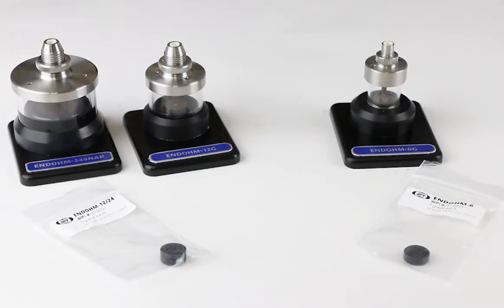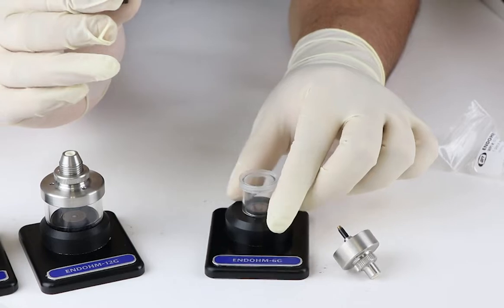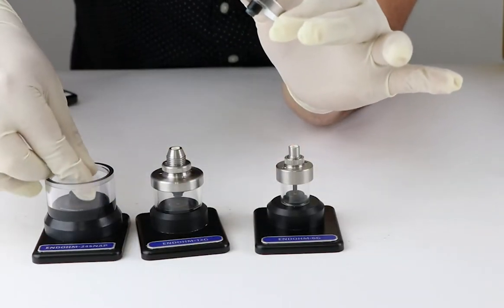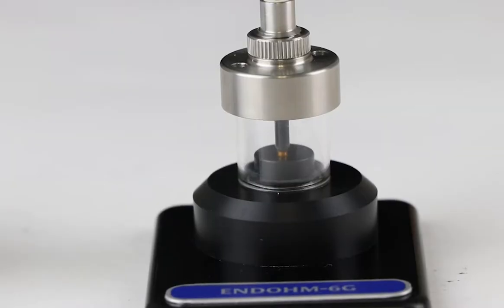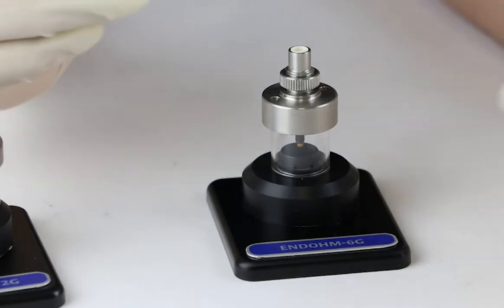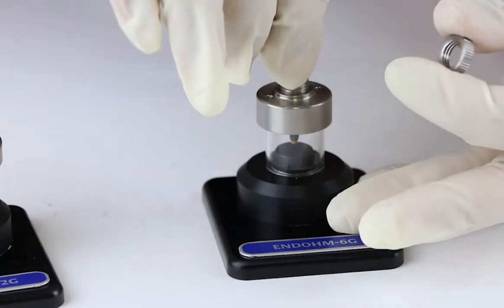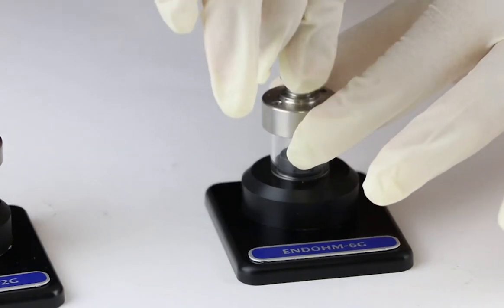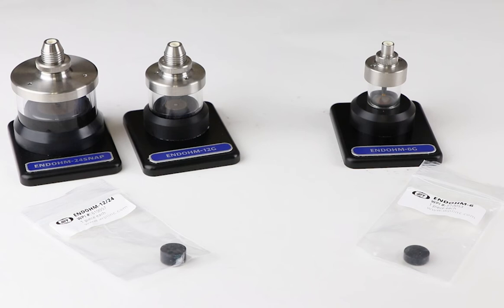How to Set the Gap on your WPI EndOhm Chambers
WPI EndOhm chambers are used with WPI's EVOM2 meter for making TEER (transepithelial electrical resistance) measurements. Each EndOhm chamber comes with a "spacer" disk for calibrating the gap between the two chamber electrodes. A consistent gap ensures reliable measurements. Here Subhra shows how to calibrate your chambers.